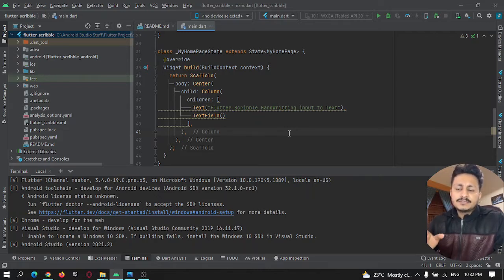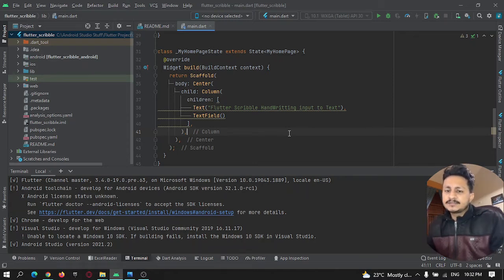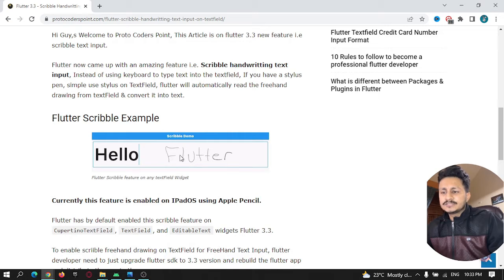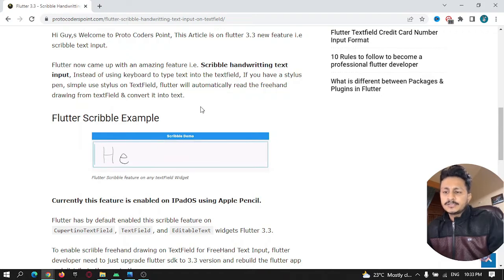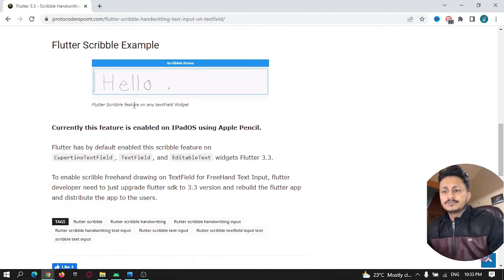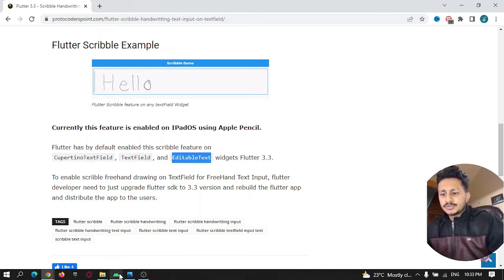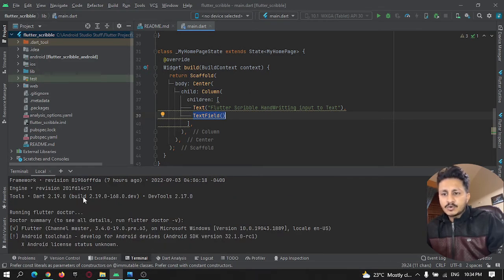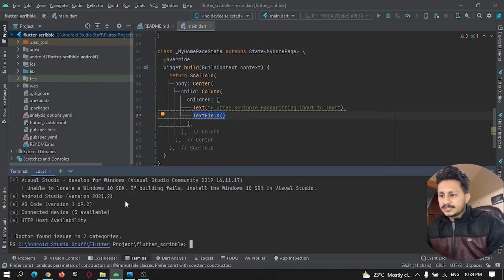Flutter 3.3 Scribble Handwritting Text Input on TextField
Hi Guy's Welcome to Proto Coders Point, This Video is on flutter 3.3 new feature i.e scribble text input.

Flutter now came up with an amazing feature i.e. Scribble handwritting text input, Instead of using keyboard to type text into the textfield, If you have a stylus pen, simple use stylus on TextField, flutter will automatically read the freehand drawing from textField & convert it into text.